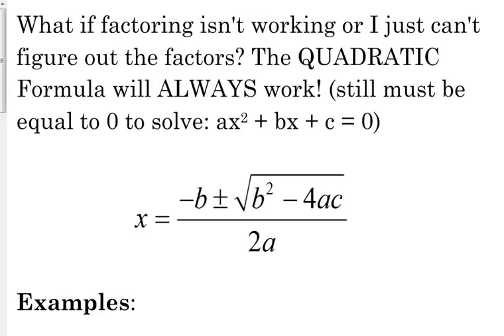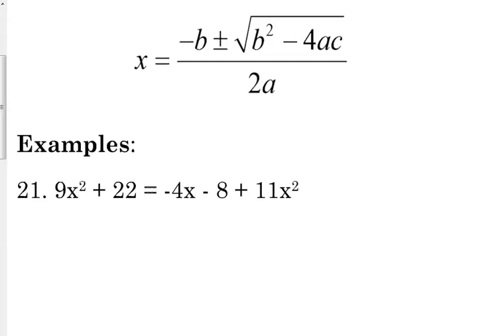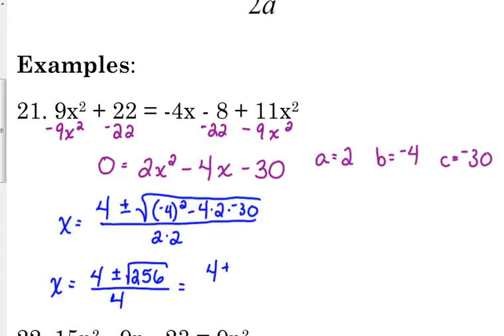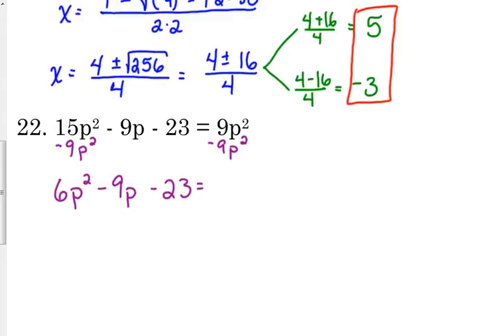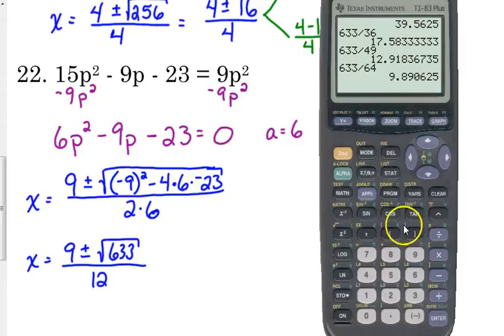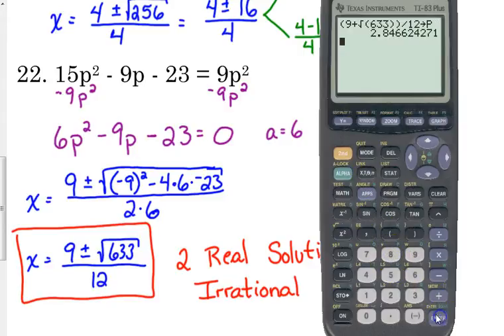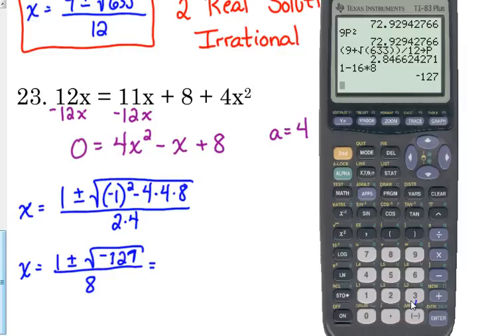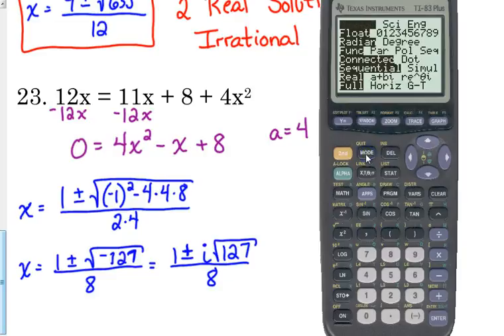Day 5 Lesson~The Quadratic Formula